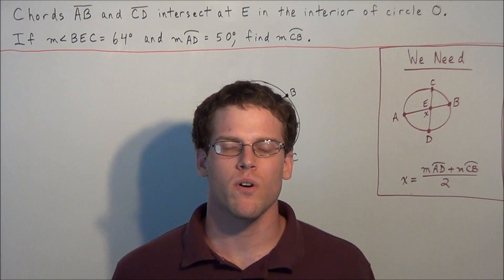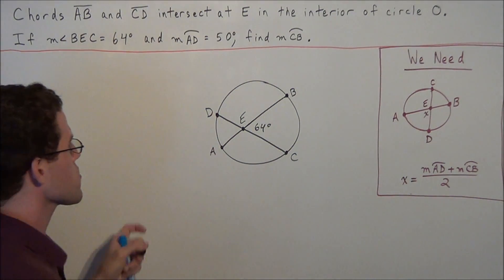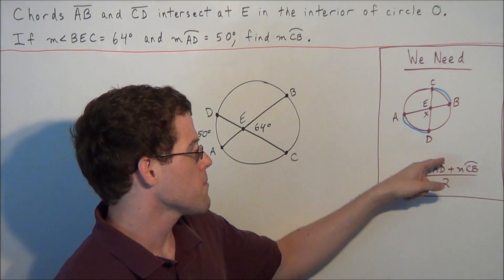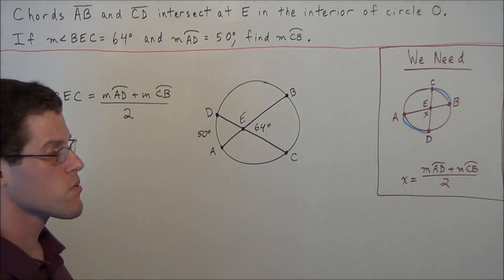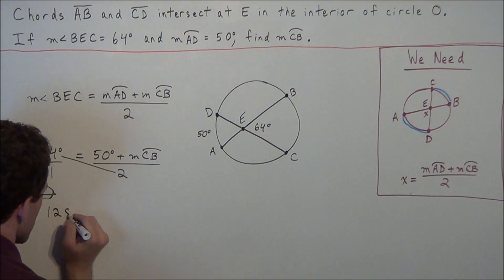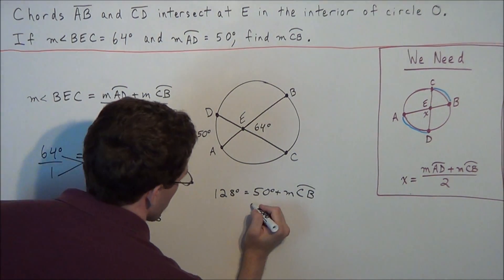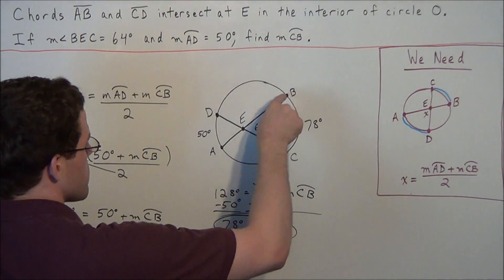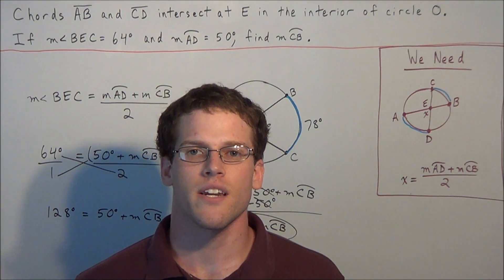Angles Formed by Intersecting Chords - Geometry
This video will focus on  angles formed by intersecting chords.  In particular, students will learn how to use the Angles Formed by Intersecting Chords Theorem to find the measure of a circle arc.